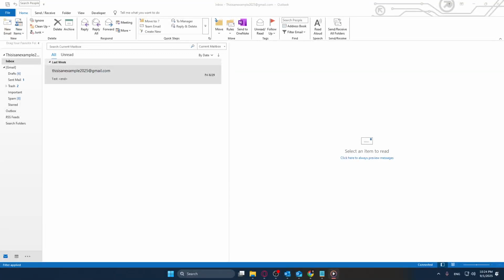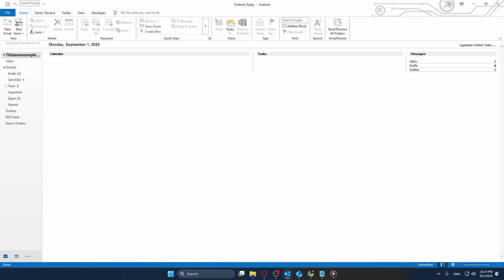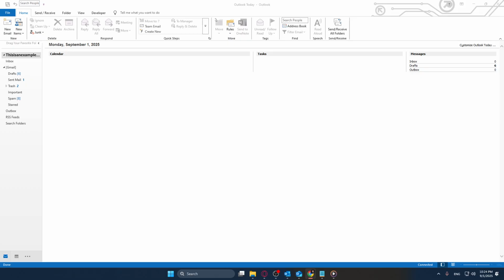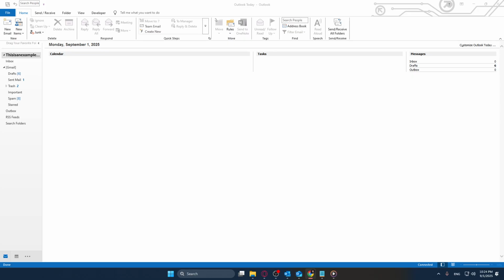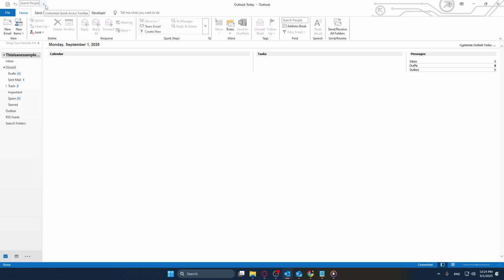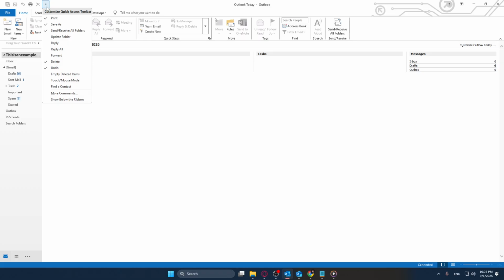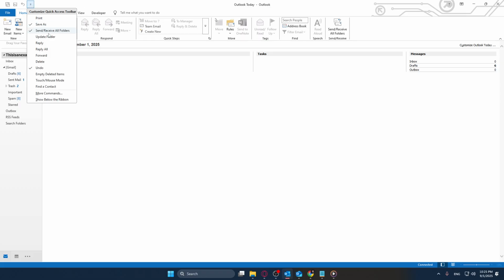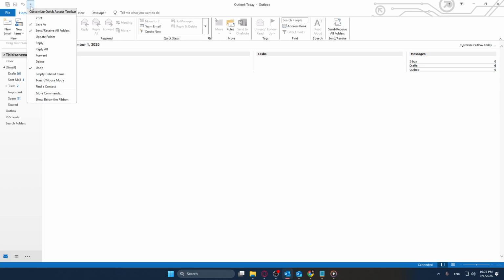How To Customize The Quick Access Toolbar In Microsoft Outlook [2026 Guide]